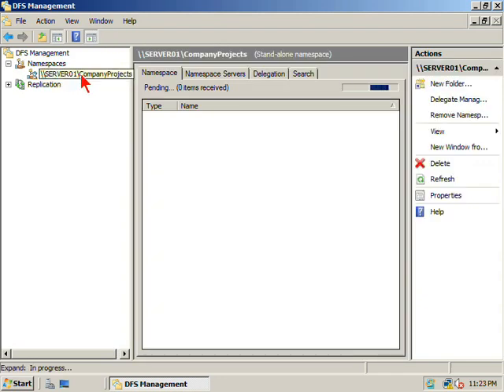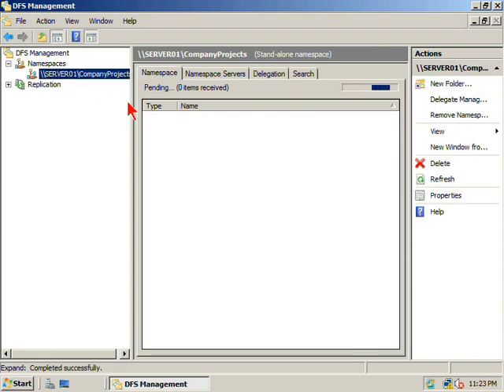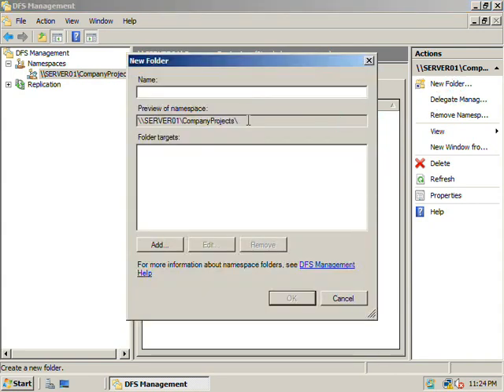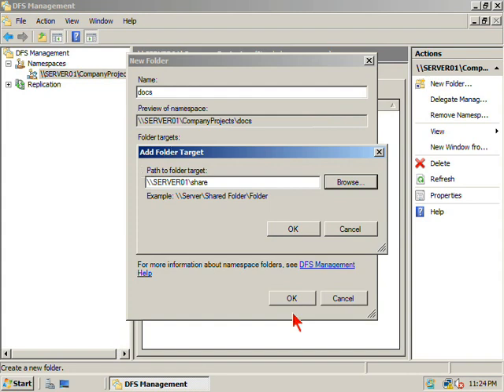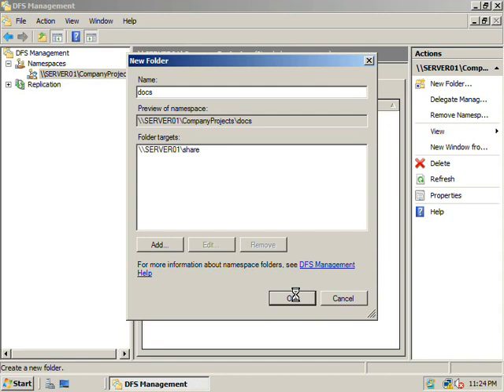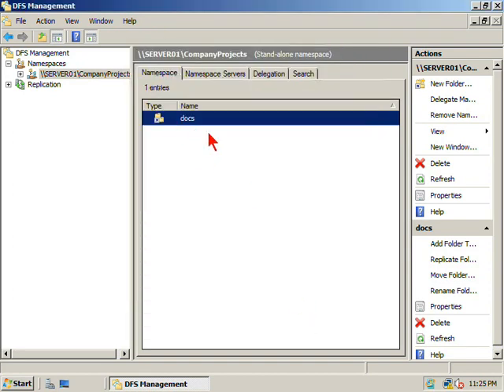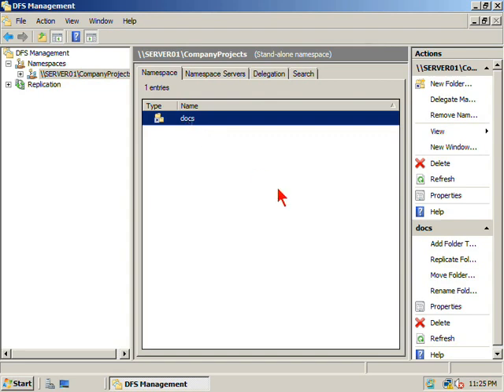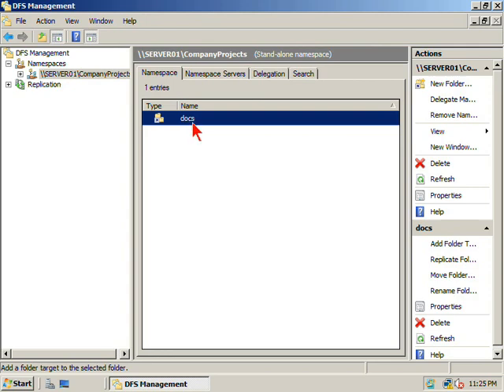configure dfs folder target